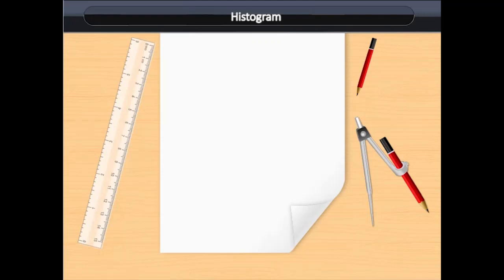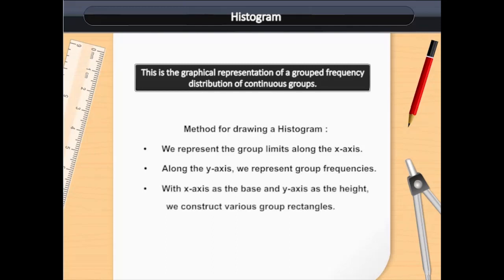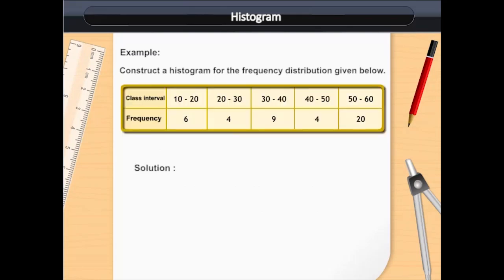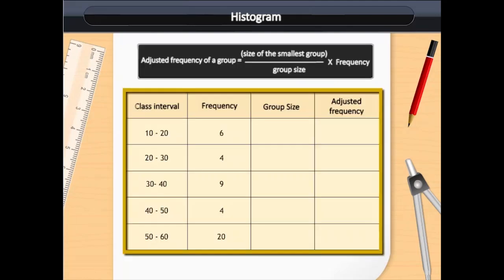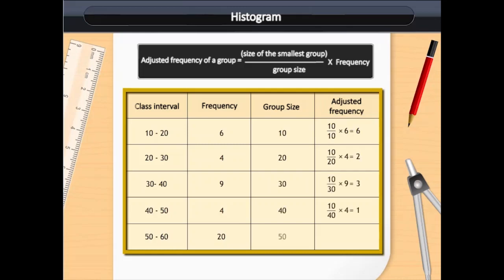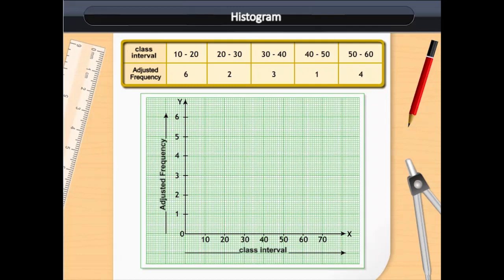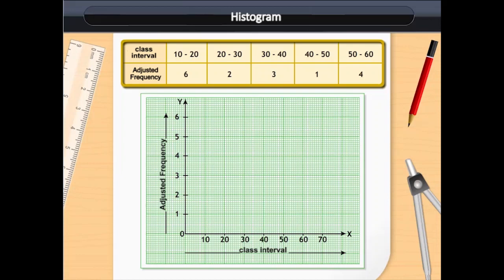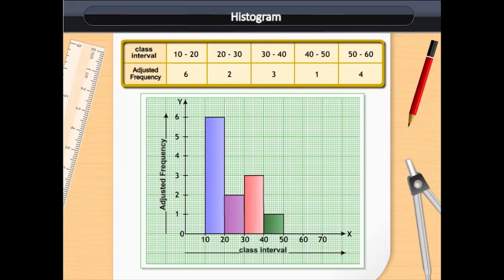Histogram | Class 9 | Maths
Check out our Thinkbooks on Amazon, teaching 21st Century skills like:
- Analytical Thinking,
- English Ability and
- Maths Aptitude